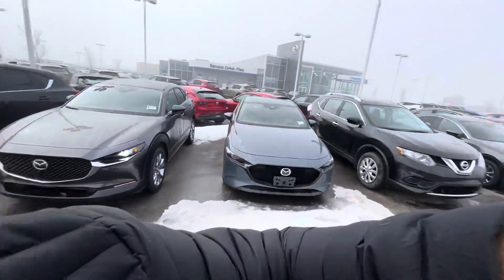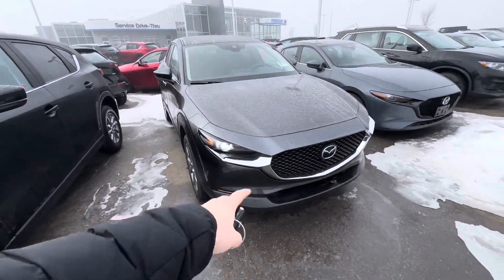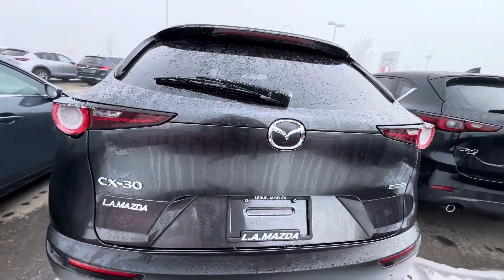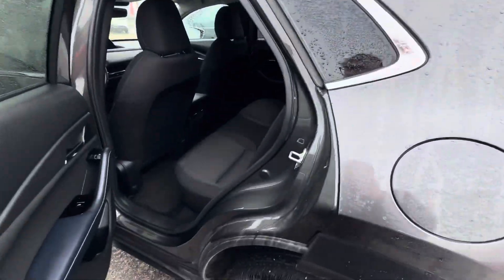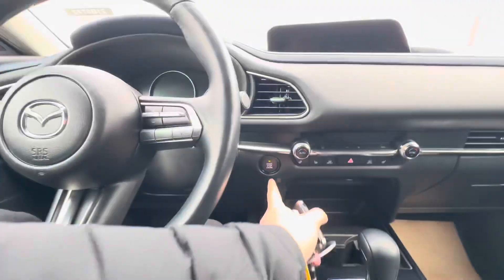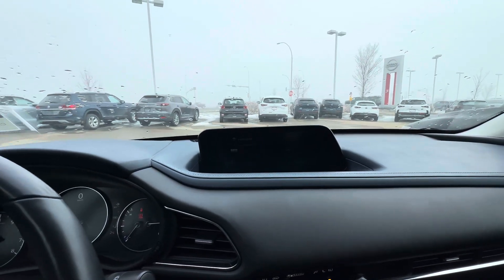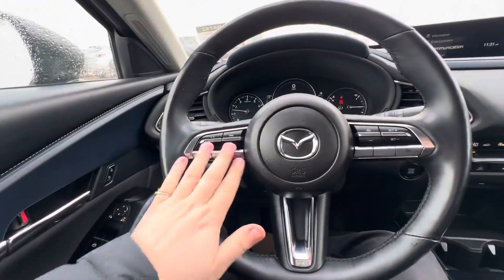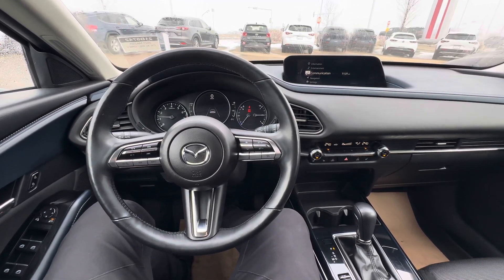Check out the sunning 2021 CX-30!!!